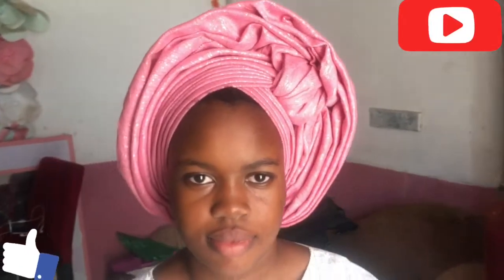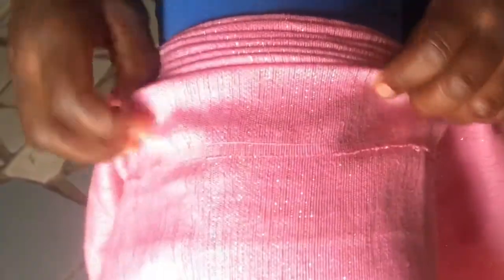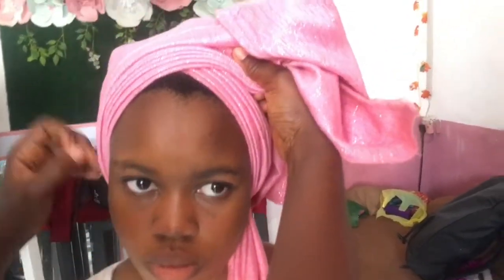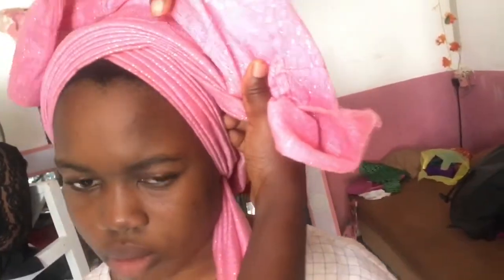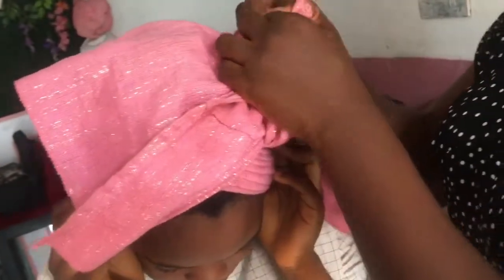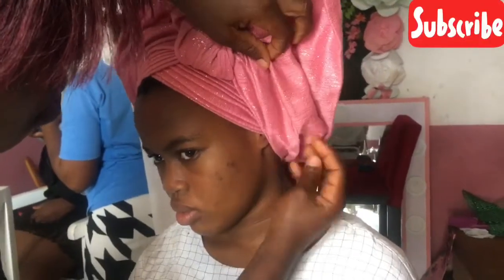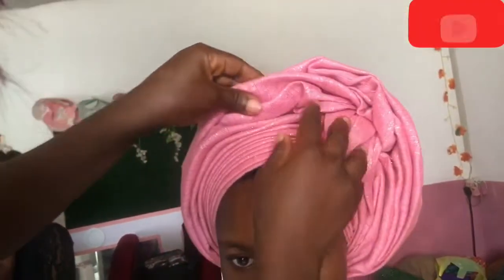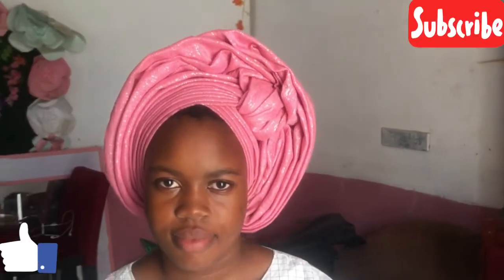How to tie trending side knot gele style,instagram Center knot gele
Musician @Jeff_Kaale